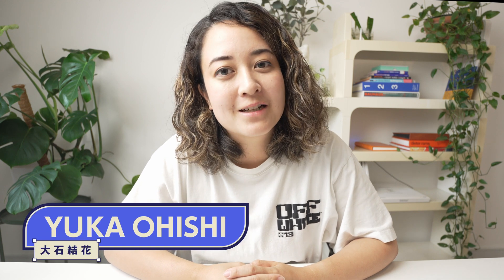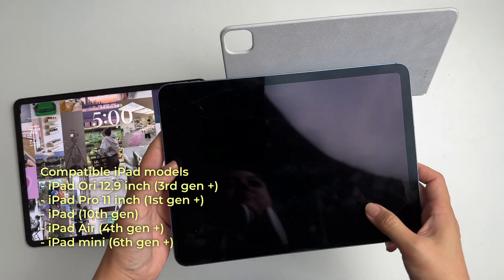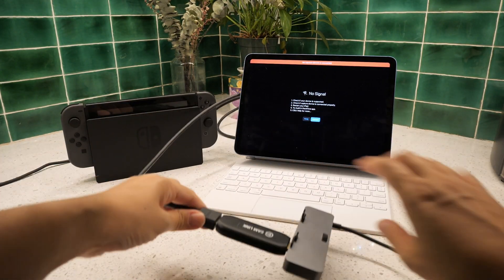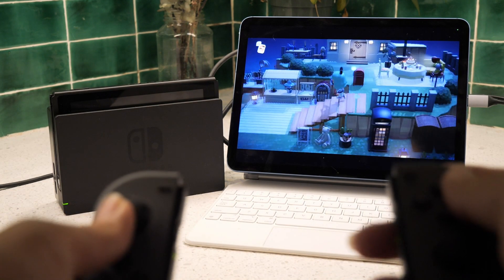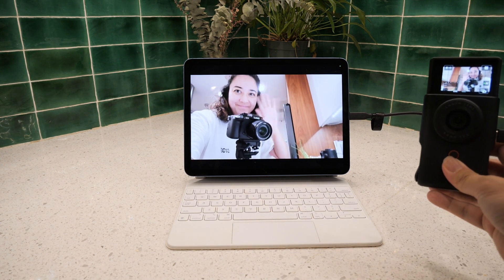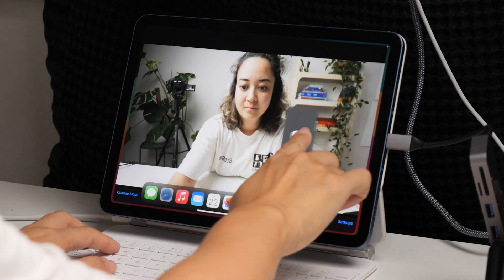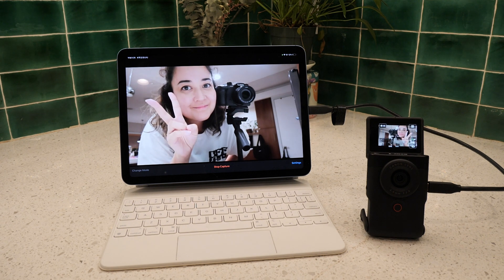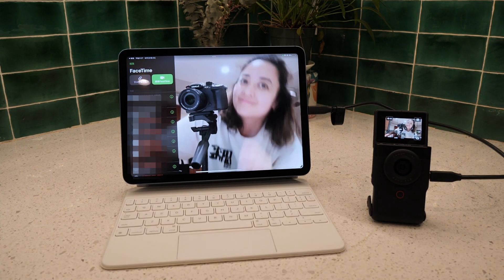Turn your iPad into a monitor for games and cameras! iPadOS 17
This feature makes the iPad so much more useful in my day to day!

(note: apparently the beta is currently full! I suggest you check back to see if there are openings in the future, or wait for the official release.)
You should also be able to test using FaceTime on iPad.

Capture cards
I'm using the Elgato Camlink because I already had it,
but if you just get this, you won't even need a dongle (and it's cheaper)

Chapters
00:00 Intro
00:27 Connecting console games
01:30 Connecting a camera
02:22 Capturing images and video directly on iPad
03:37 Outro